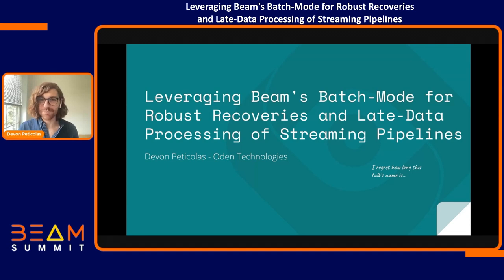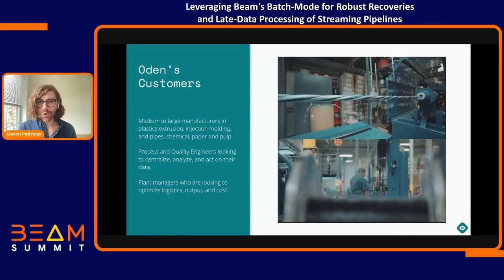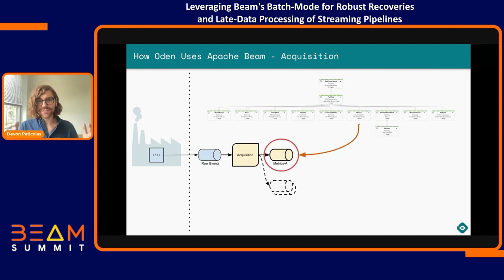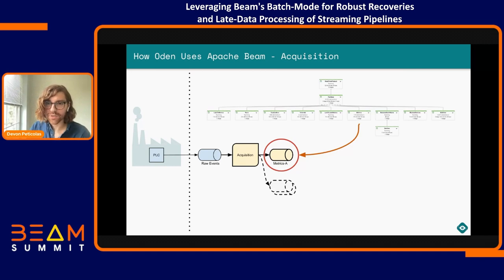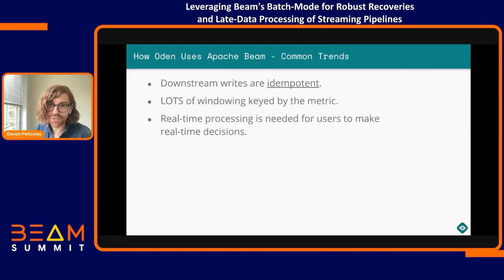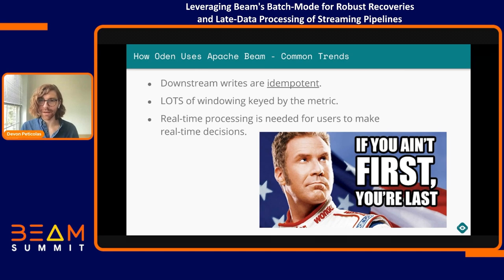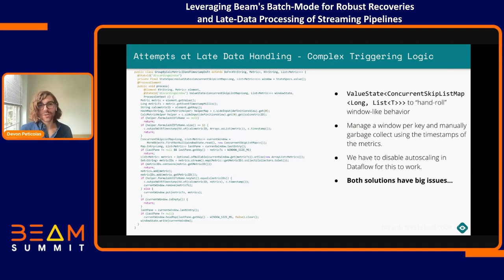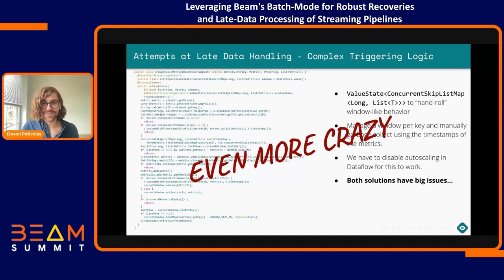Beam Summit 2021-Leveraging Beam's Batch-Mode for Robust Recoveries and Late-Data Processing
This will be an application talk targeted at users or potential users of Apache Beam for real-time streaming applications. It will show how to write a Beam application deployable as both a streaming and batch job. And how to leverage that batch deployment for robust batch recoveries and late-data processing for your streaming application.

At Oden, we focus on the ingest and analysis of data from connected manufacturing equipment, context from manufacturing execution systems, and input from operators on the manufacturing factory floor. We do this with a series of streaming Beam applications that transform, enrich, and provide real-time insights from our customer’s data.

However, getting data from factories comes with a unique set of challenges such as limited ISP coverage, faulty networks, and poor connectivity. This results in incomplete, out-of-order, or highly late data regularly dumped onto our real-time pipeline. While this data is necessary for historical analysis, intermingling it with the “good” data comes at the expense of performance and stability.

To address this, Oden has created reusable patterns so that every streaming application is deployable in a batch mode that uses BigQuery and GCS in place of real-time PubSub. Each night, an Apache Airflow DAG orchestrates a batch-mode mirror of our streaming pipeline that separately processes this late and problematic data, keeping our real-time pipeline protected.

The result of this approach is a two-tier SLA for ingesting and processing our customer’s data and a significantly more efficient and resilient real-time system.